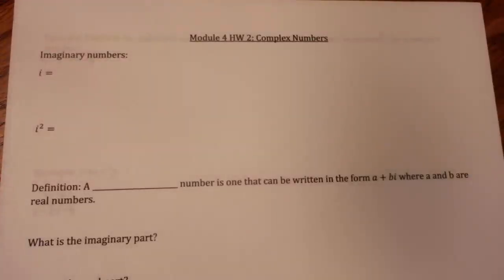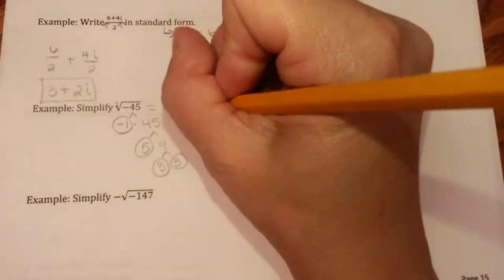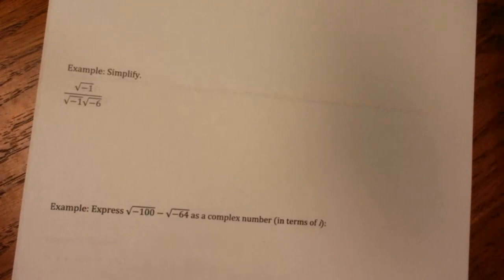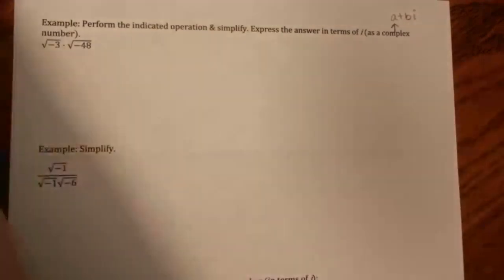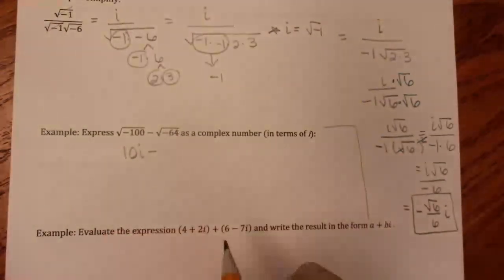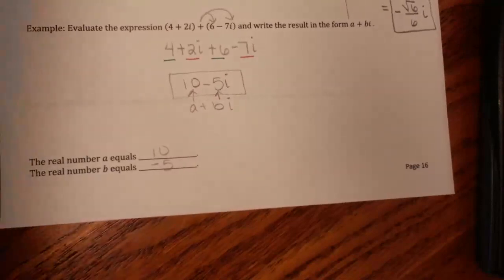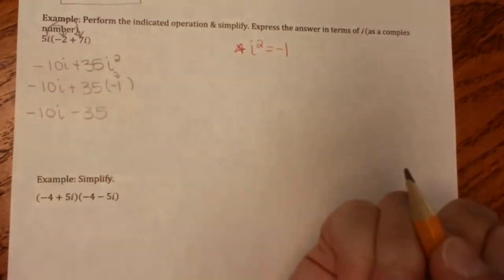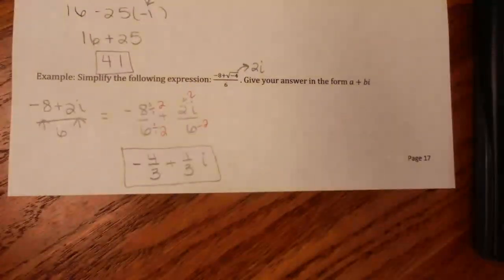MOM MAT 1033 Mod 4 HW 2 Notes